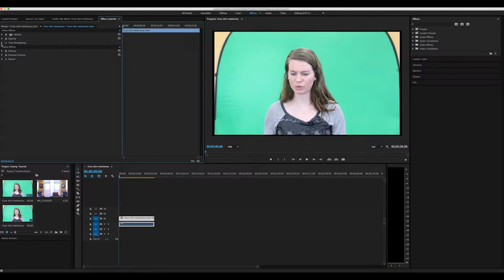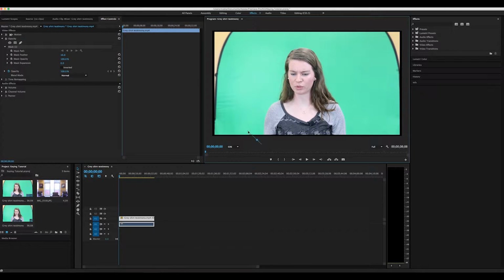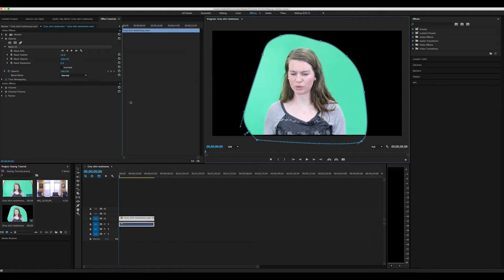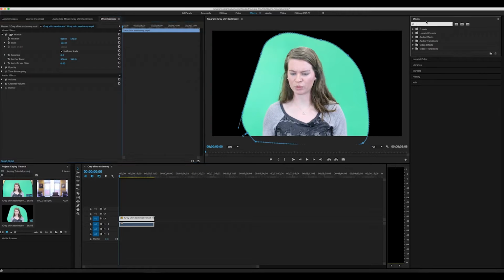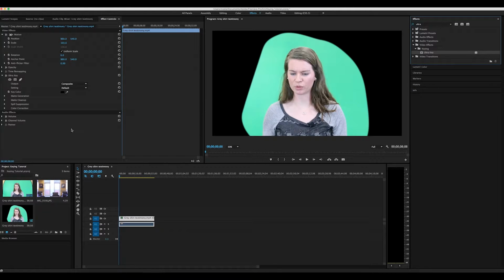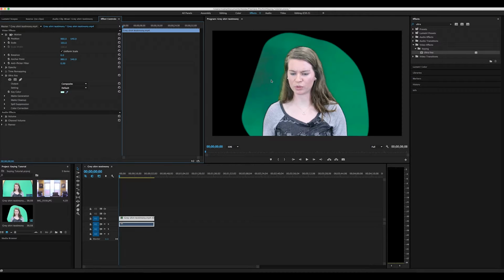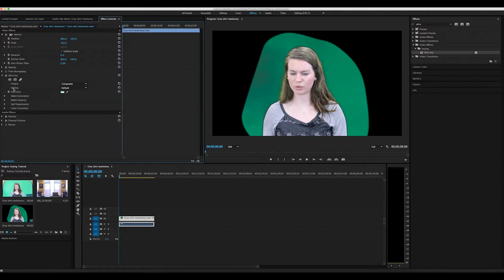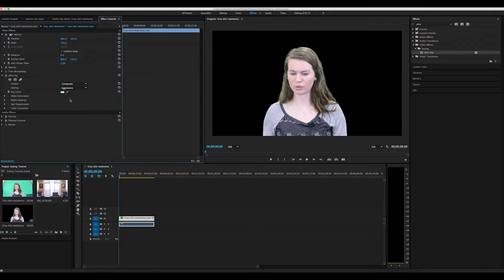Keying in Adobe Premiere Pro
A behind-the-scenes look at how On the Bluff Studios accomplished the Faculty Awards video project. This tutorial covers the green screen method used in replacing backgrounds to ensure that all of the testimonials kept the same look and feel.